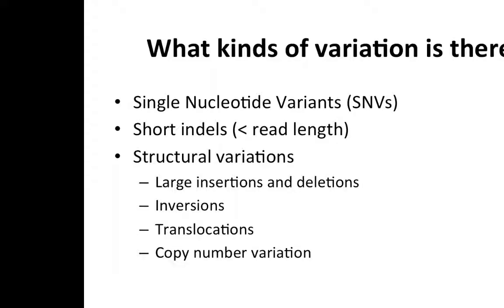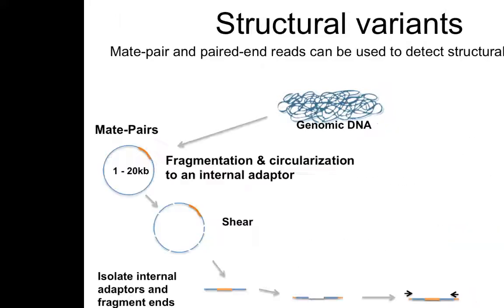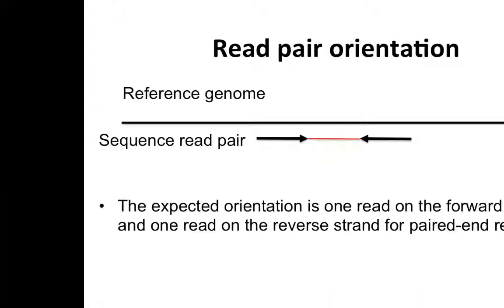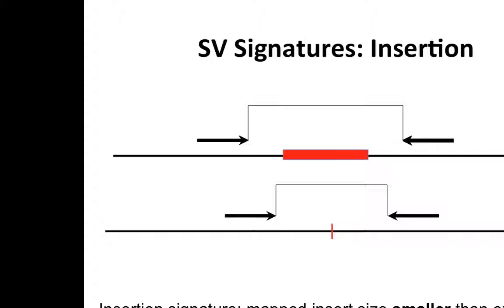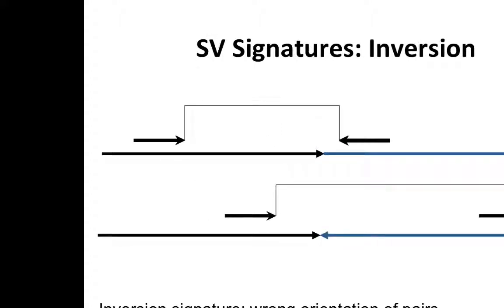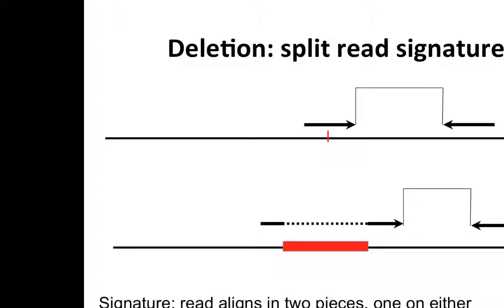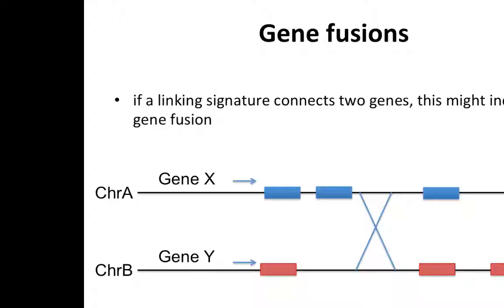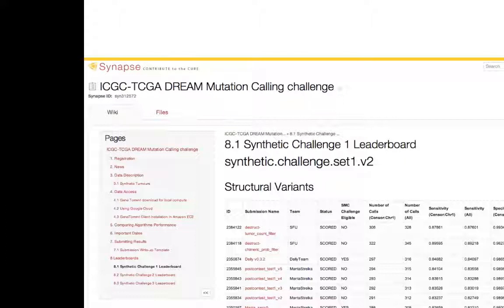Alignment and Genome Rearrangements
Instructor: Jared Simpson